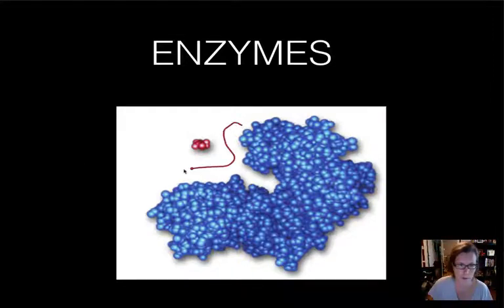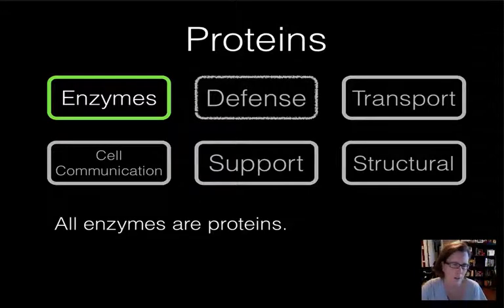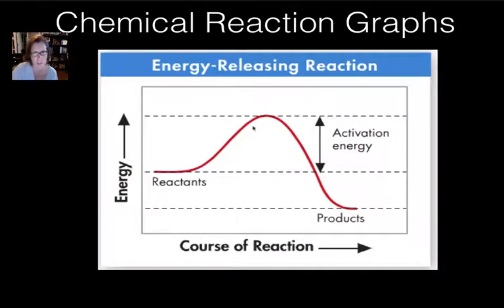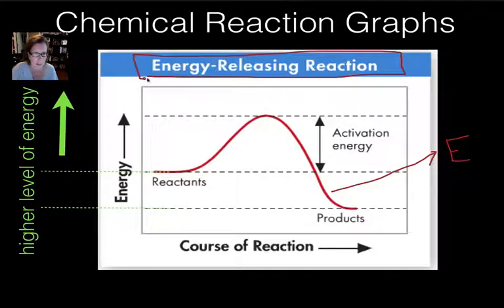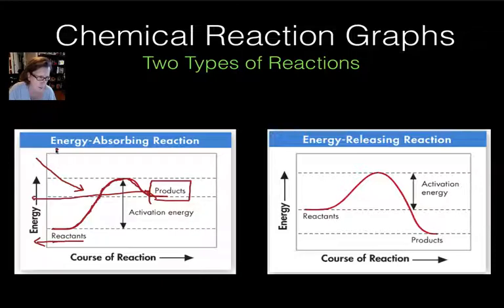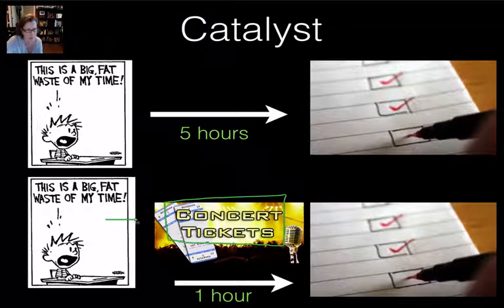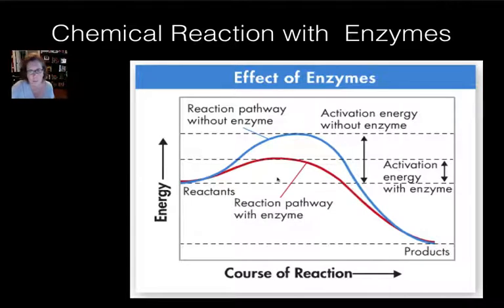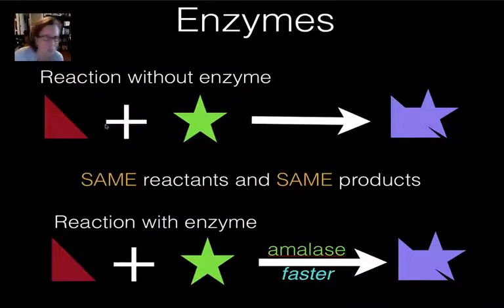Introduction to Enzymes Part 1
This video introduces the parts of chemical reactions, reactants and products, and enzymes.  This is meant to be part 1 of a 2 part video series.